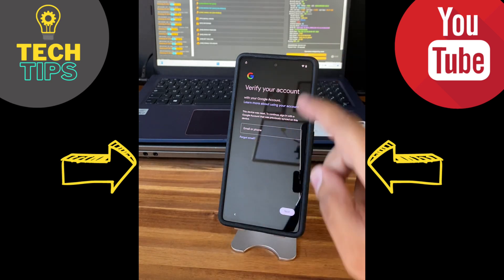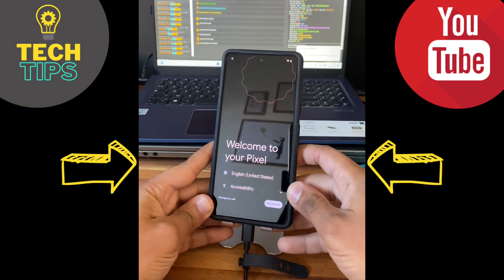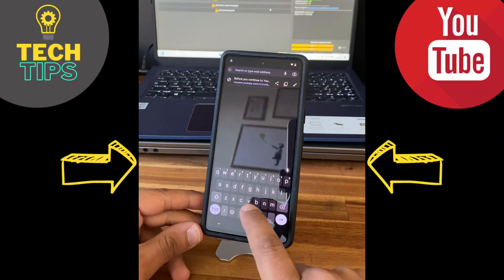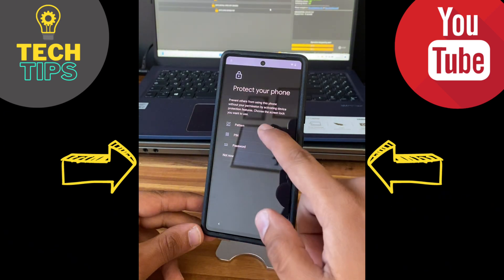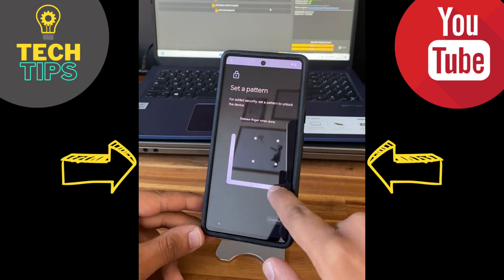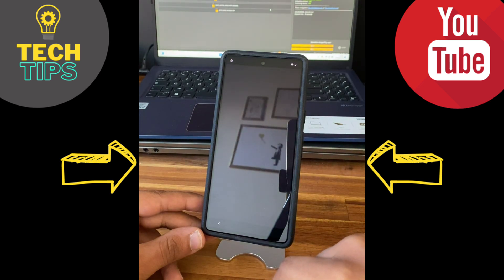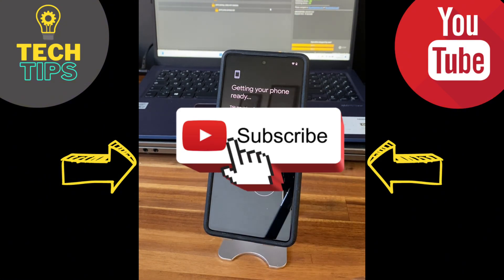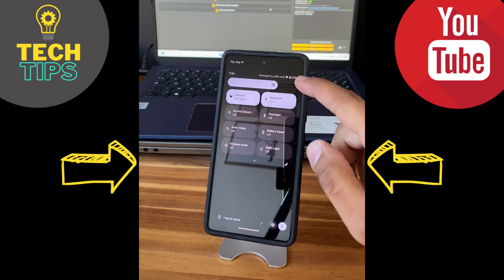Google Pixel 7 FRP bypass android 14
You want to acheive a Google Pixel 7 frp bypass runing android 14 ? This video shows the entire process, step by step and easy to follow.

👉 This method requires a PC and a specific tool and has been tested on a Google Pixel 7 runing Android 14.

Thanks,